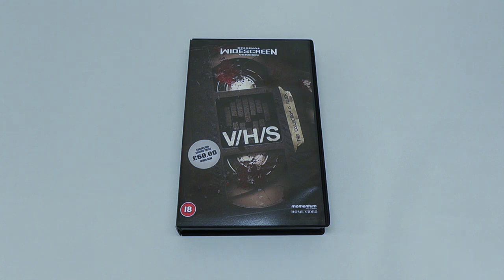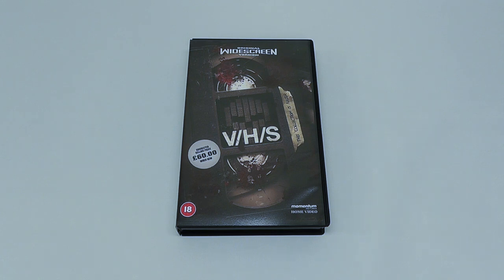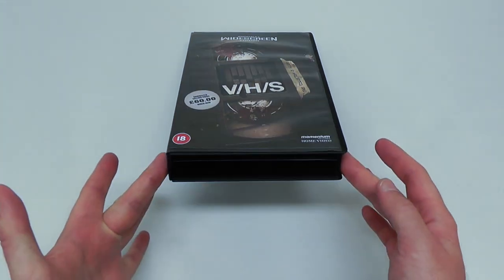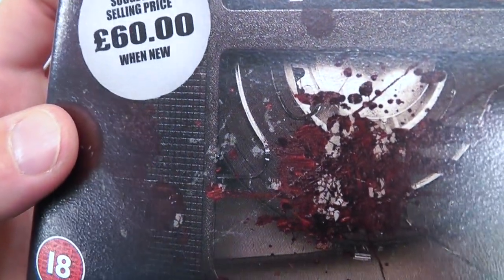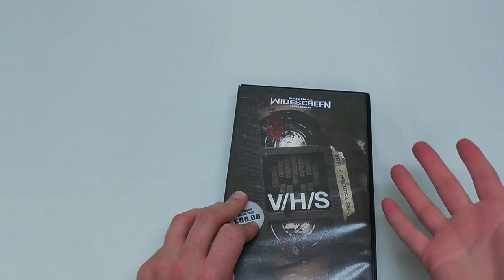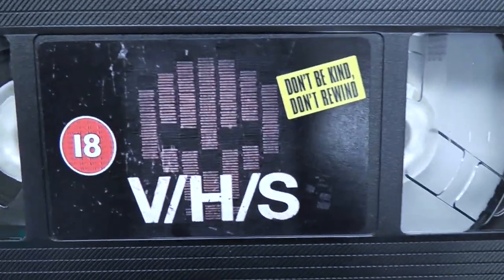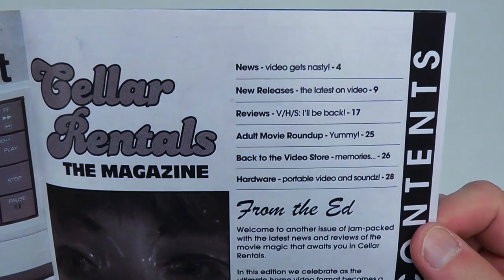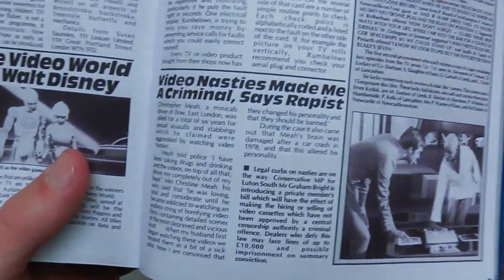V/H/S | Limited Edition VHS (UK)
A closer look at the limited edition VHS that was available for ONE NIGHT ONLY at the "Back To The Video Store" event in London.